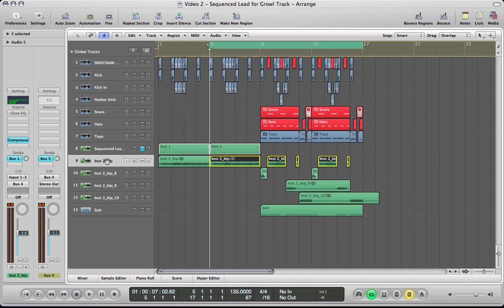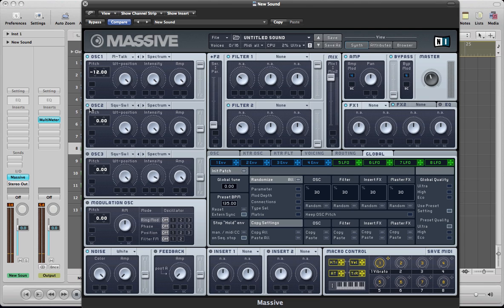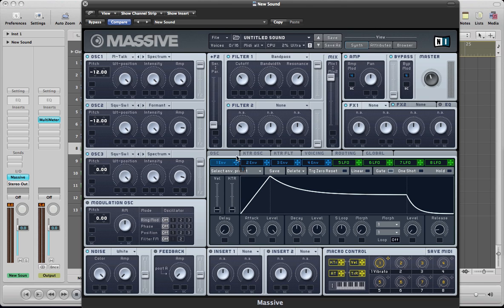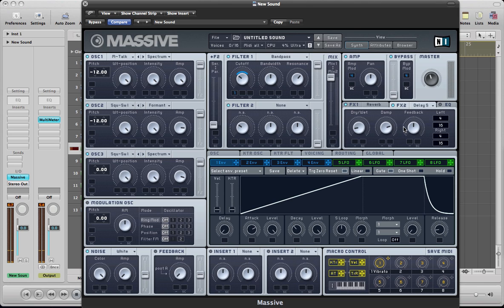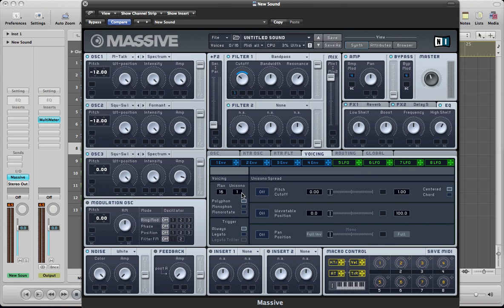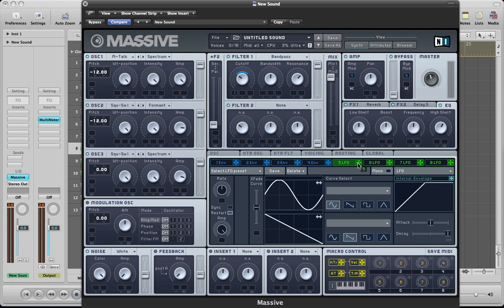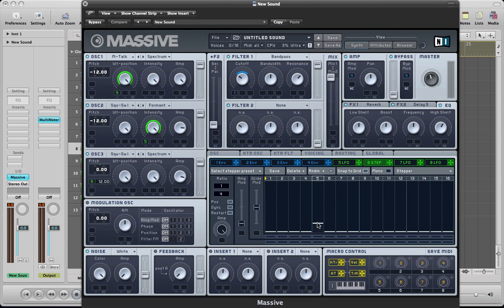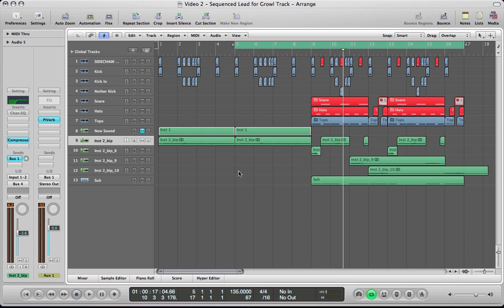Dubstep Growls & Pitch Mod Leads With NI MASSIVE Part 2 - Sequencing The Lead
In this week's tutorial, Jonny shares how you can design a dubstep lead synth and then sequence it using the Stepper within NI Massive. First a Modern Talking wavetable is loaded into OSC1 with the pitch dropped one octave. Then, a Square-Saw I wavetable is loaded into OSC2, set to run in Formant mode with the pitch dropped one octave. And finally, a Square-Saw I wavetable is loaded into OSC3. All three main oscillators are routed directly to the Filter1 panel. A Bandpass filter is then loaded into the Filter1 panel.

Now that the core of our sound is made we can begin to shape it. A Modulation Envelope is set up and assigned to control the Cutoff parameter of the Bandpass filter we just set up. This will shape the delivery of the synth. Make sure you enable the Trigger Zero Reset button on the envelope you assign the the filter, as it will help ensure a consistent delivery every time a note is played by re-triggering the the envelope's modulation.

A Reverb unit is loaded into the FX1 tab to give our sound more room to move around in. Then, a Synced Delay unit is loaded into the FX2 tab, which will extend our sound and add a great amount of depth. The EQ is activated and used to accentuate the high end of this sound. Some Vibrato is introduced via the OSC tab to provide our lead with some nice movement and more interest.

The next stop is the Voicing tab. Here the total number of Unison Voices is increased to two and the synth is set to run in Monophonic mode. These voices are then spread out across the stereo field using the Pan Position feature. This adds a lot more width to the sound. Now is also a good time to revisit the OSC2 panel, which we set to run in Formant mode earlier. Set up an LFO and assigning it to the Intensity parameter of this oscillator to create a unique modulation movement throughout the delivery of the sound. You can also assign the LFO to the Wt-position parameter of OSC1 to bring out some vocal elements to better fit the dubstep genre.

Now all that is left to do is create our sequence! For this particular example the OSC3 is selected to be used as the lead melody generator, as the other two oscillators are already moving in their own ways. First, you will need to set up a Stepper and assign it to modulate the Pitch parameter of OSC3. Now when you hold a note the sequence plays. What you do next with this patch is up to you. Try experimenting with bouncing it to audio and manipulating it in unexpected ways to really surprise your audience!